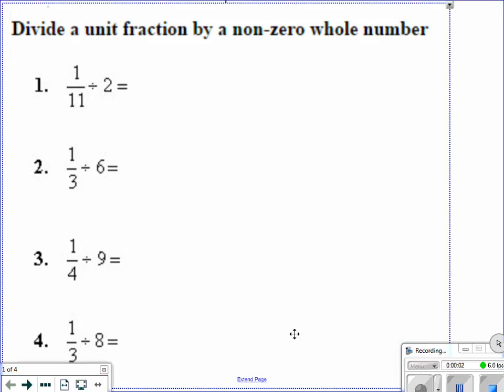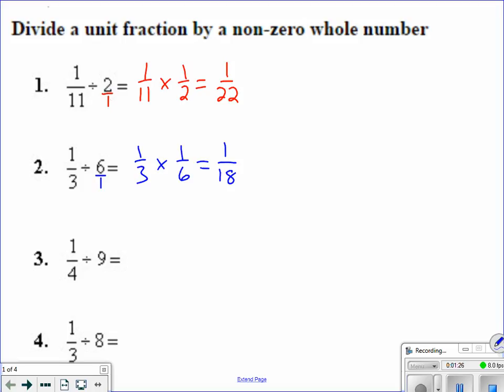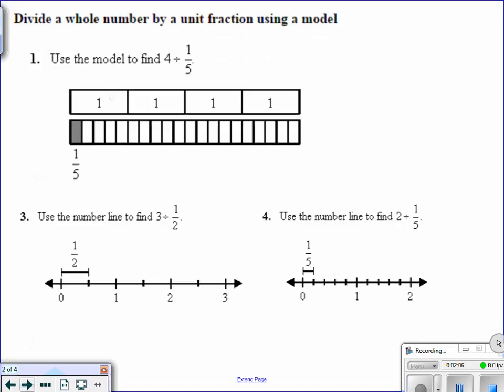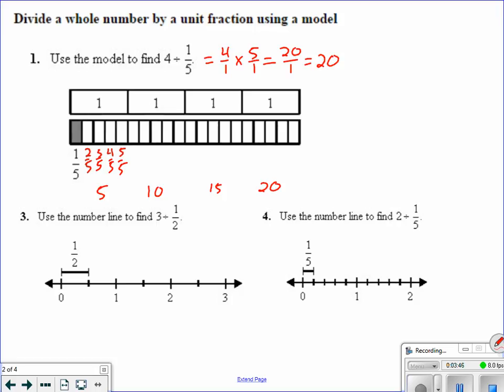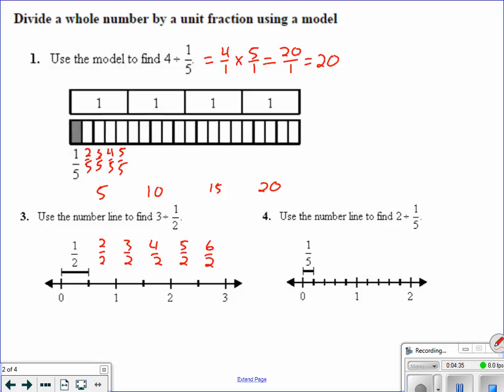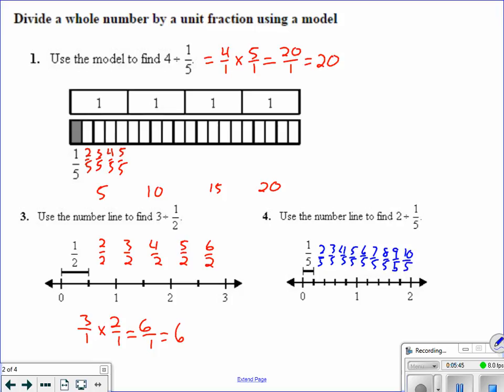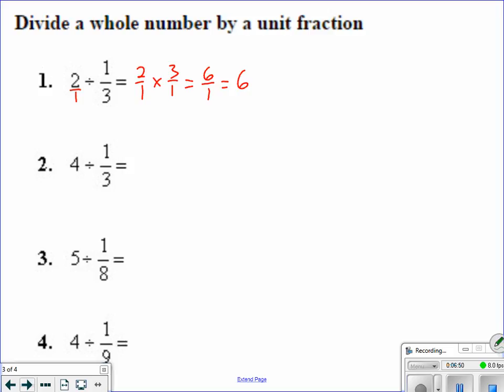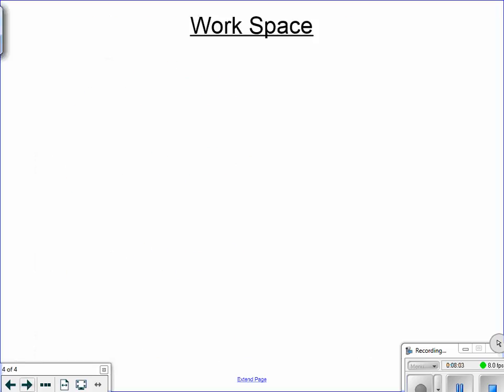Divide whole #'s and unit fractions video